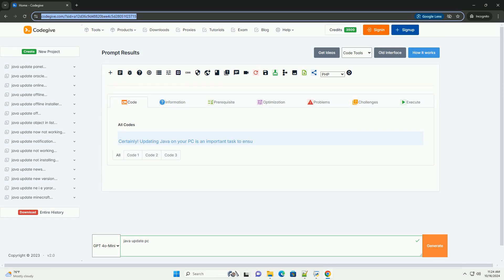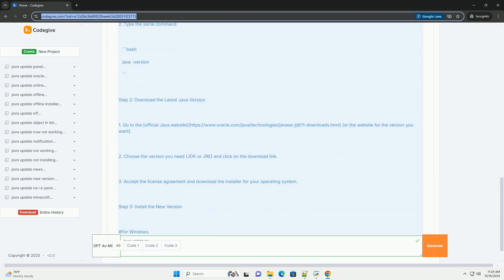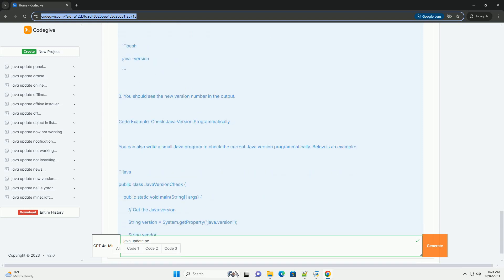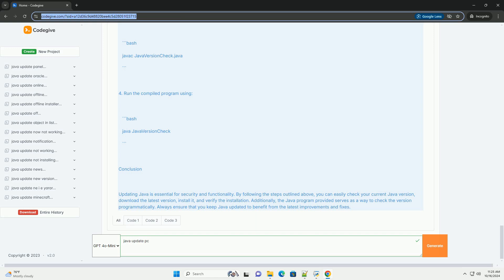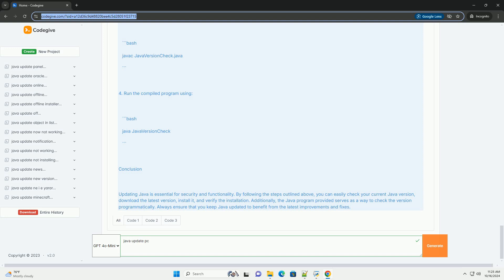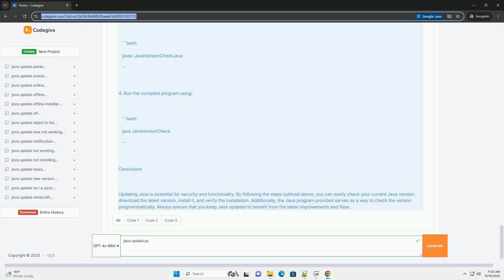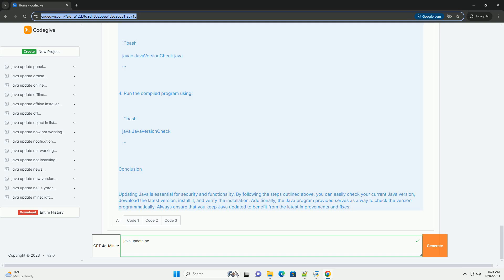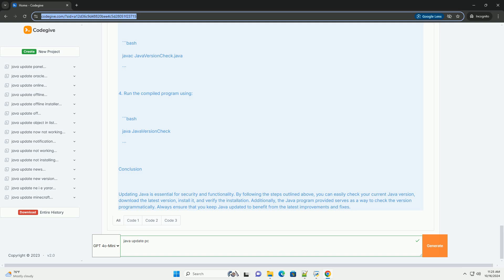java update pc